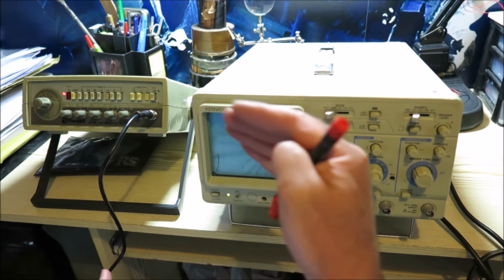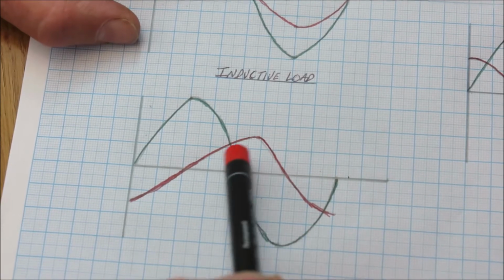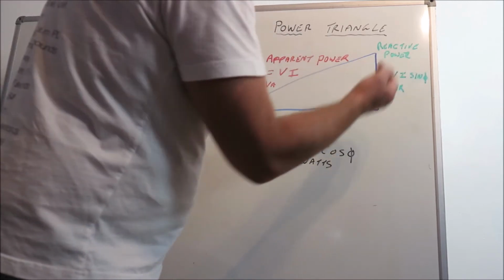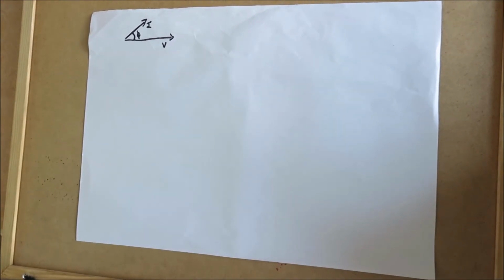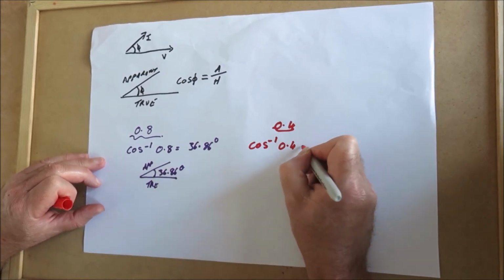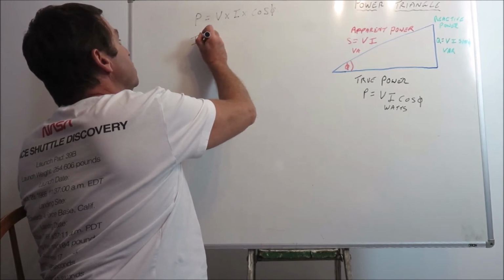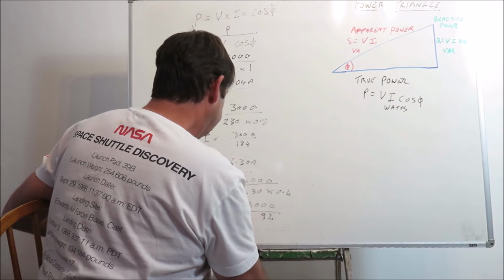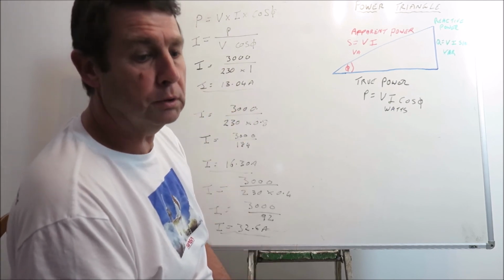Calculating Power Factor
Hello, today I will be talking about power factor and its implications in electrical circuits. Hope this helps you and please leave any comments of any other themes you'd like me to talk through, see you soon